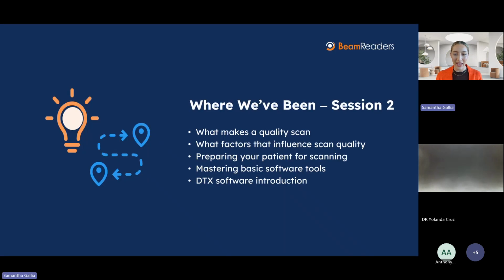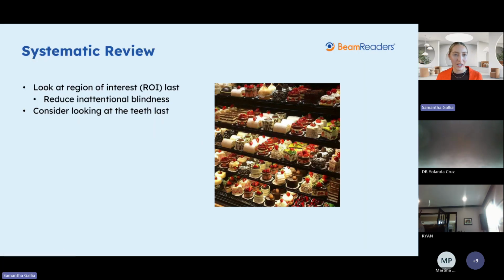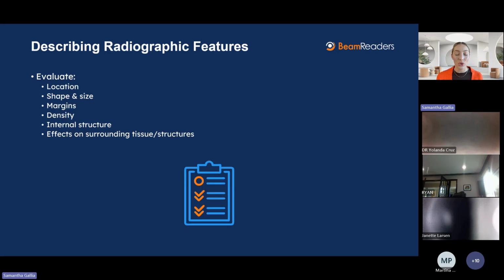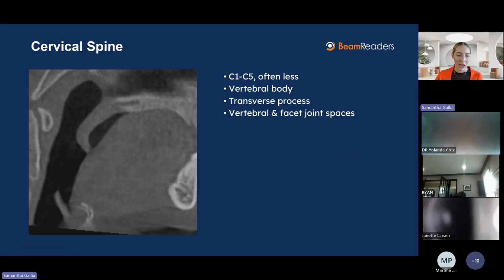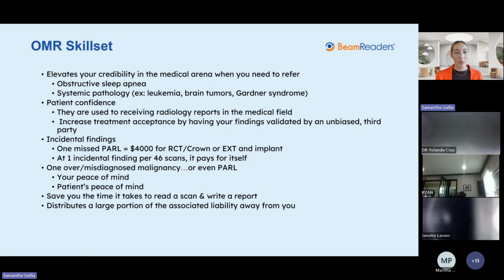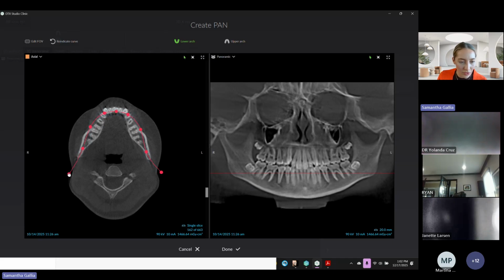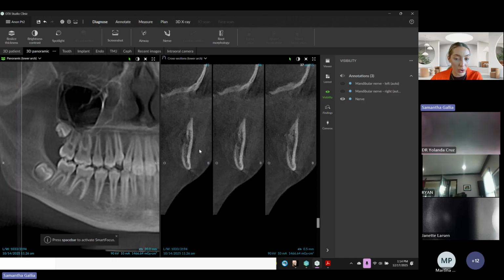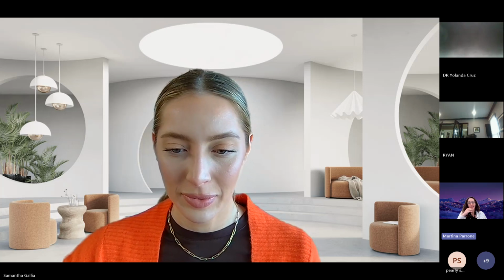CBCT From Decision to Diagnosis — Session 3: Read It Like a Radiologist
The CBCT Collective: From Decision to Diagnosis

Session 3: Read It Like a Radiologist

A Radiologist’s Top Tips and Tricks

Develop a structured, repeatable approach to reviewing CBCT scans with confidence and precision. You’ll learn essential anatomy, how to build a reliable search pattern, and the principles that help you decipher normal from abnormal—plus when to bring an oral radiologist onto your diagnostic team.

Objectives

Master a systematic, top-to-bottom framework for reviewing CBCT volumes
Identify key anatomic landmarks commonly evaluated in CBCT scans
Recognize findings that require closer evaluation or specialist referral
Build confidence in best practices for integrating CBCT into your clinical workflow